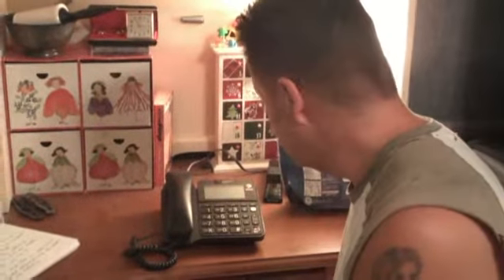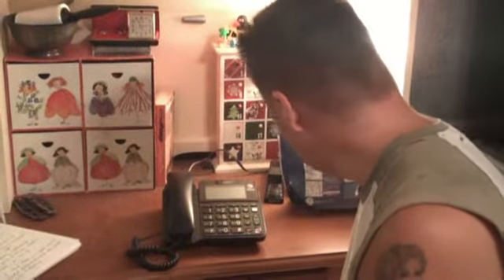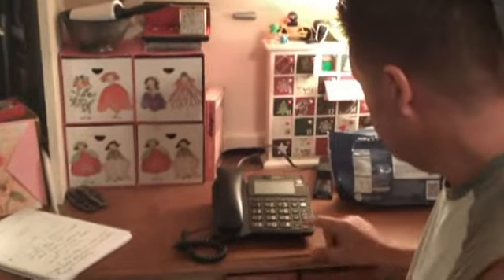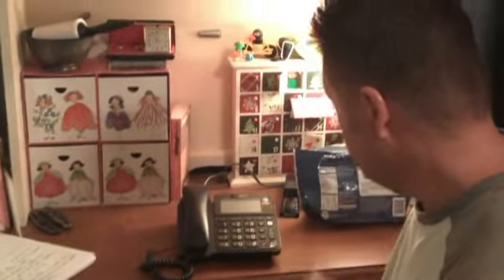For the record, voicemail left for Senator John Cornyn on Obama's eligibility